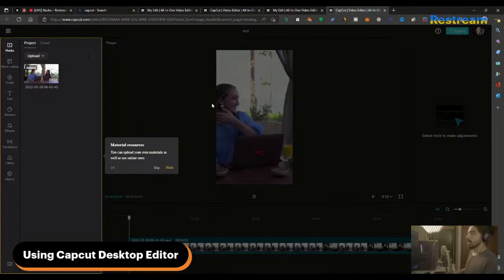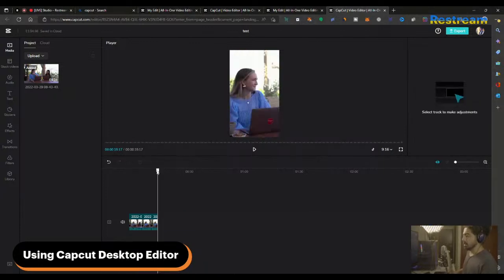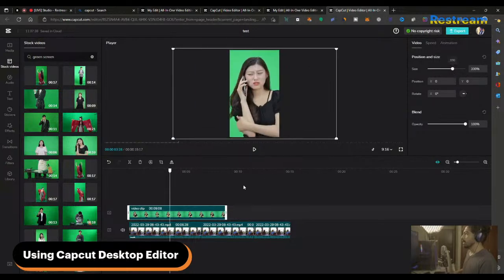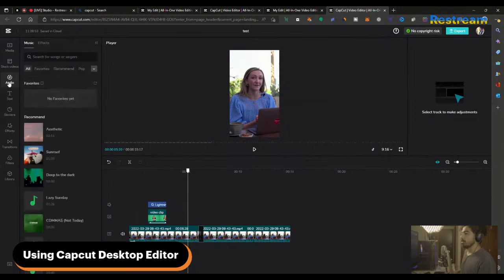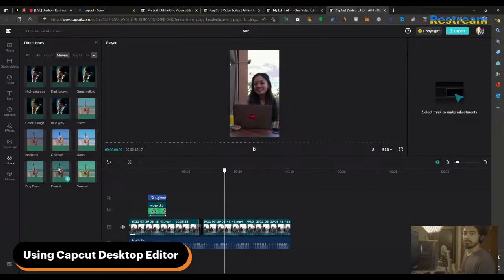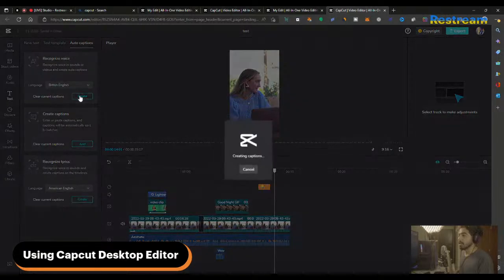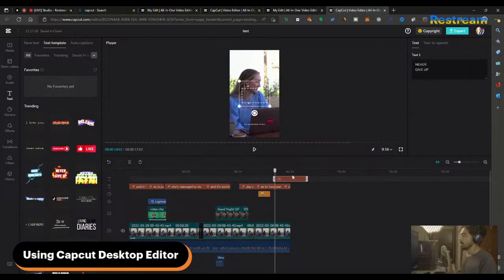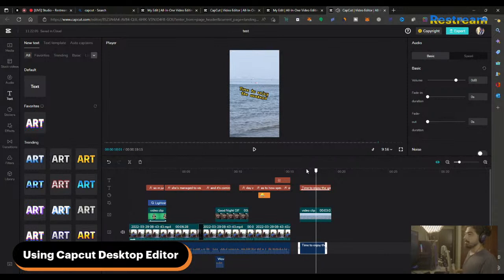How to use Capcut Desktop Editor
This is going to give Adobe a run for its money